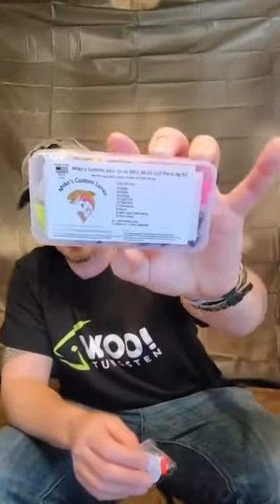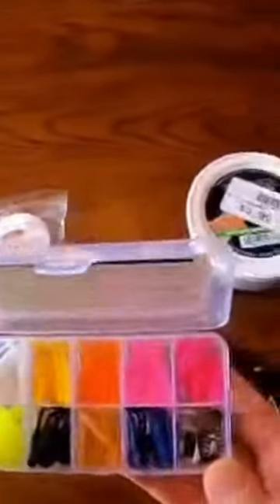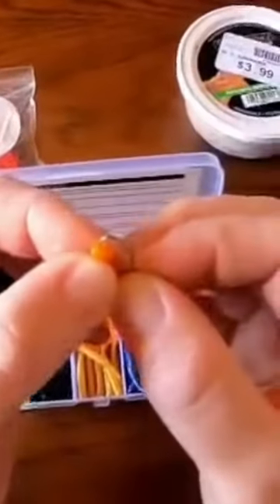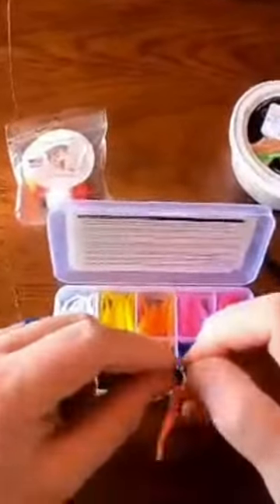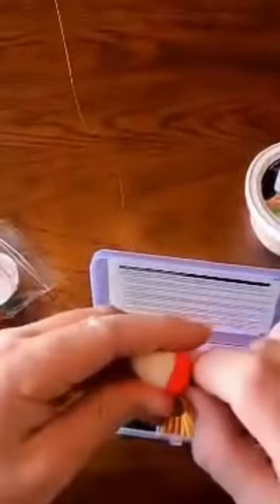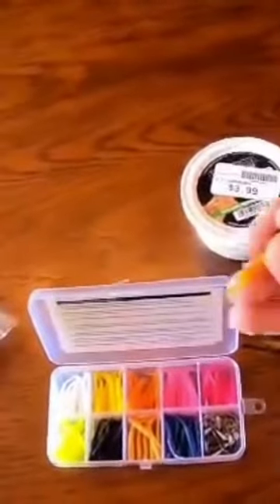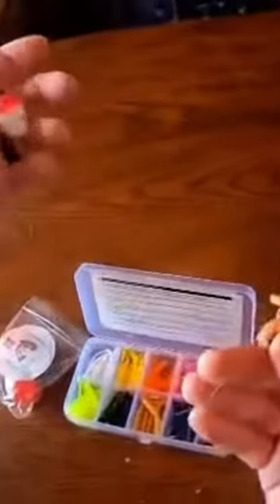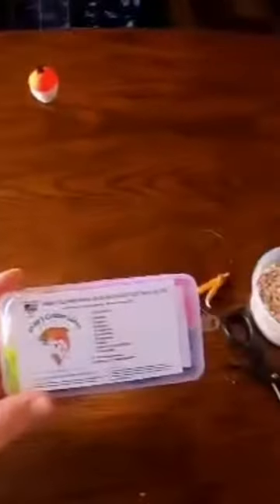Jigging for trout with Mikes Custom Lures. WV trout Fishing just got better.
In this video, I review and explain a package I received from Mikes Custom Lures. These are gonna be great for rainbow, brook, golden and brown trout.